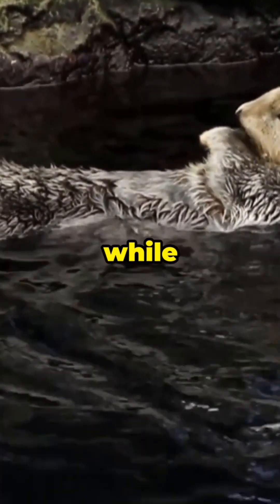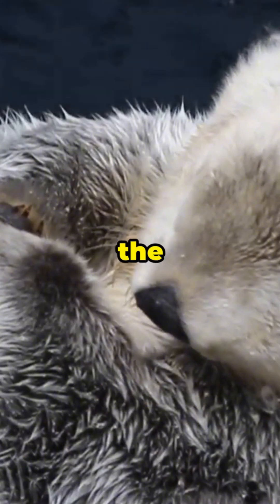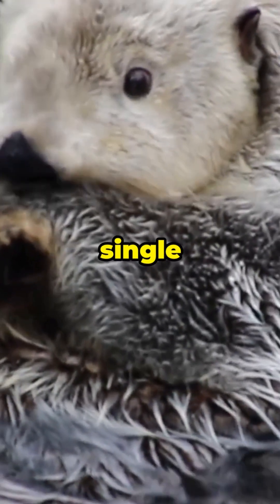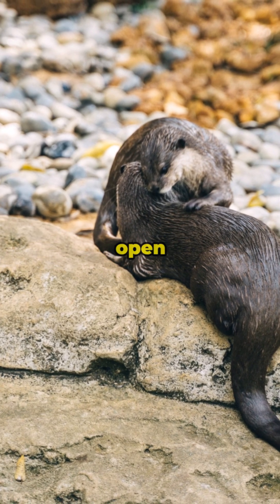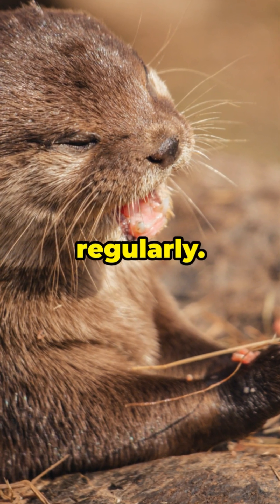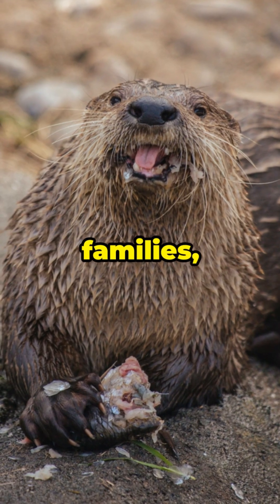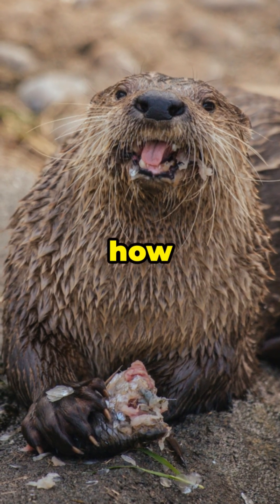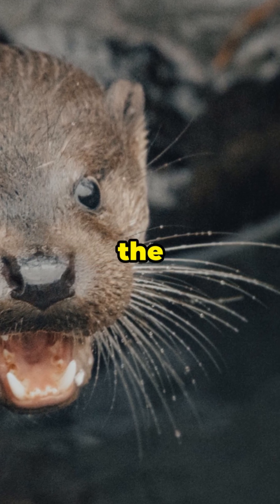Otters hold hands while they sleep! Did you know? Adorable otter facts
Otters are some of the most playful and clever animals in the wild. Found in rivers, lakes, and oceans across the globe, these fascinating mammals are known for their joyful personalities and strong family bonds.

Sea otters, in particular, are famous for their use of tools. They keep a favorite rock tucked under their arm to crack open clams and shellfish — and they even have a special pocket under their arm just for that purpose!

Their fur is one of the thickest in the animal kingdom, trapping air bubbles to keep them warm in cold water. Unlike whales or seals, otters don’t have a thick layer of blubber, so their fur is their life jacket.

Otters are also known for their close family connections. Mothers care for their pups for months, teaching them how to float, dive, and open food. When they sleep, they hold hands in groups called “rafts,” staying connected as the tides move around them.

In this episode of Did You Know? Wildlife, you’ll learn why otters are a key part of healthy ecosystems, how they hunt and communicate, and what makes them so important to the balance of rivers and oceans.

These amazing facts make otters a perfect reminder of how smart and social nature can be.

Wildlife for more fun, family-safe, and educational shorts about animals from around the world!